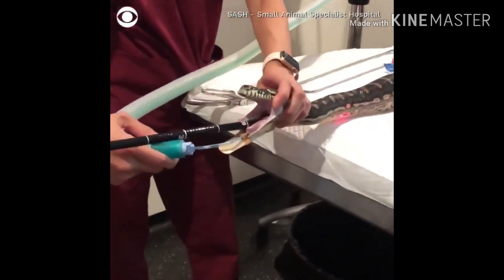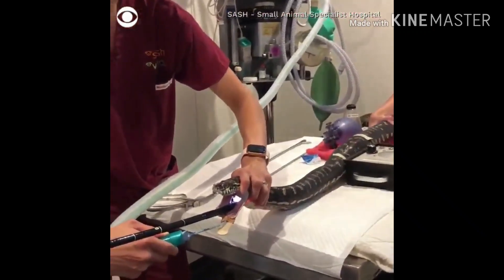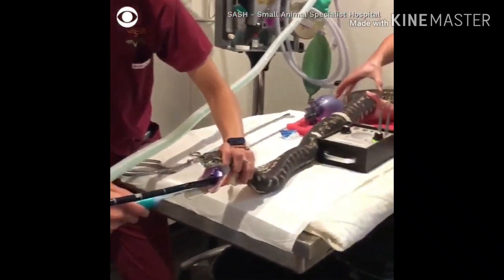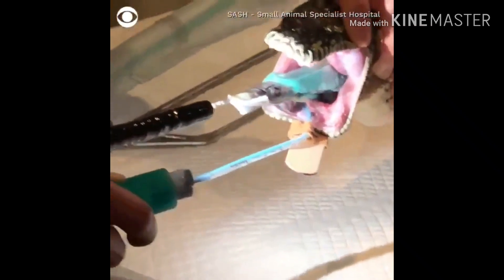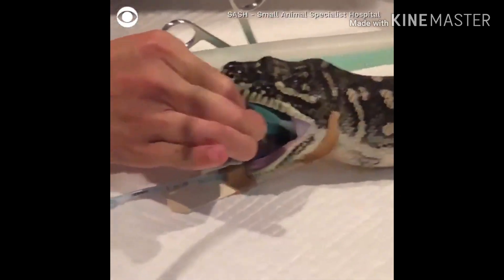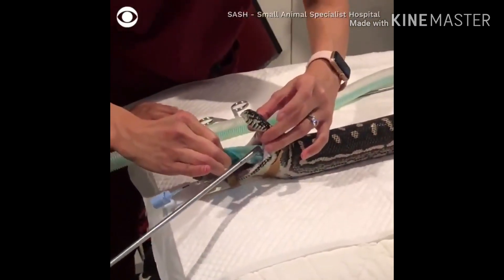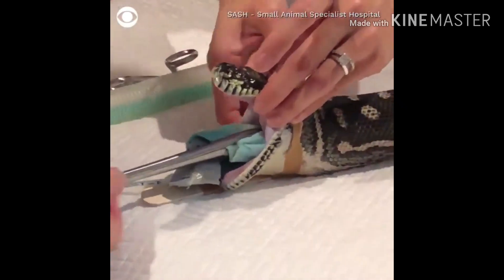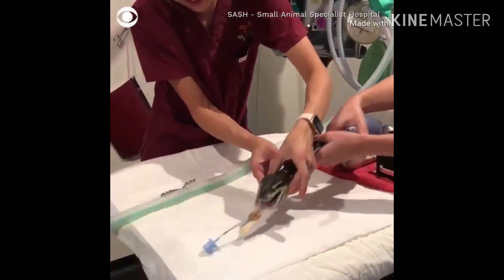Saving your Beastfriend from Death. :(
CTTO of the video